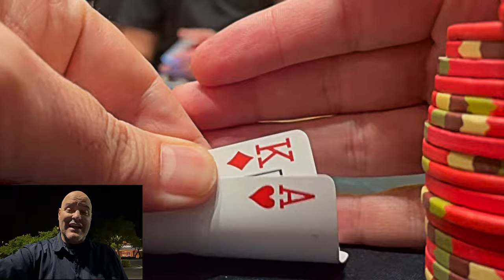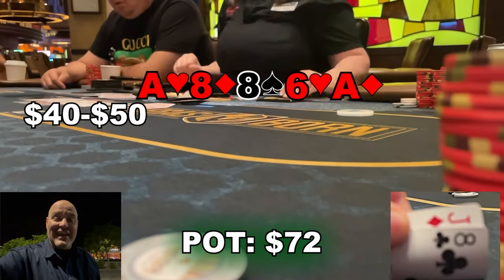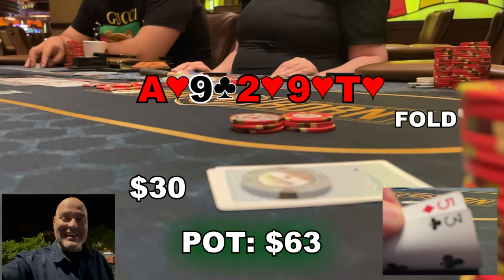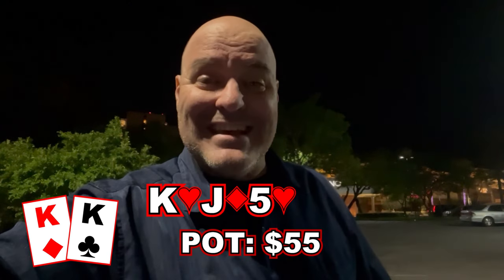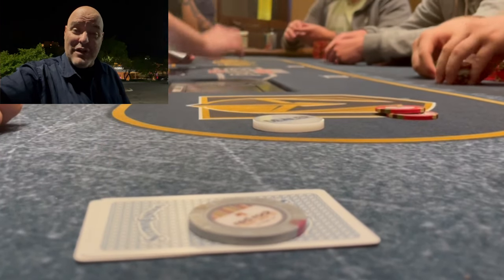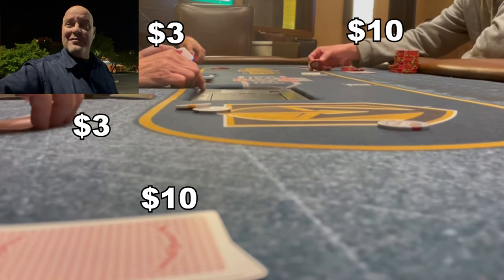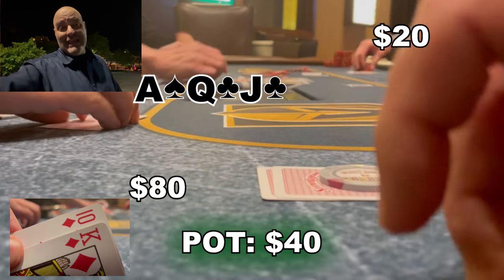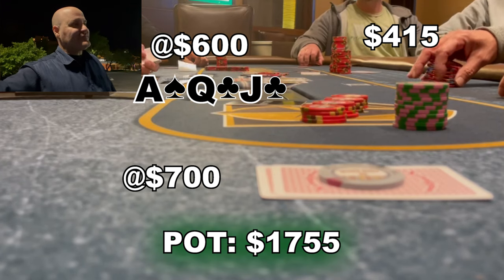$1700 POT in $1/3 Hold'em at Red Rock! FLOP NUTS TWICE! Another Profitable Night! Poker Vlog 26!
Poker Joker 52 (Jeff Stimson) presents Poker Vlog # 26 - "Flop Nuts Twice! Big Pots!

Red Rock, Las Vegs Nevada.  Welcome Back! I haven't been away from the tables, but haven't always been filming or had time to edit. This vlog documents a $1/3 session at Red Rock poker room.

I like to make full vlogs (26 on You Tube), short vlogettes which focus on 1 to 2 hands, and other fun poker videos / comedy shorts.  Appreciate you checking them out.  You will see progression in my play, my filming, and the editing, of which the latter is a lot because of you viewers sharing ideas and tips! Greatly appreciated!

Please comment on any hands or parts of the video, or if you have any questions or just any comments in general!

Follow on Instagram - Jeff Stimson

I am Jeff Stimson. I live in Las Vegas and am excited to continue to bring a poker vlog to you that aims to be entertaining, informative, and worth while to spend your time investing into watching it regularly. Currently playing $1/2, $1/3, and $2/5 NL. May mix in the occasional tournament. I have played varying games of poker for the good majority of my life. I love the game, game theory and strategies, and interacting with the poker community at the tables. Also, I welcome any and all comments. See you at the tables!

" Confessin' " - John Deley
"Here, If Your Goin" - Otis McDonald
"Smoke" - Lish Grooves
"the big Score" - MK2

art clips:
Donkey - OpenClipart-Vectors on Pixabay
donkey sound - jumento on Pixabay

movie clips - "Spider Man" (you kidding?) and "Friday" (Damn!)